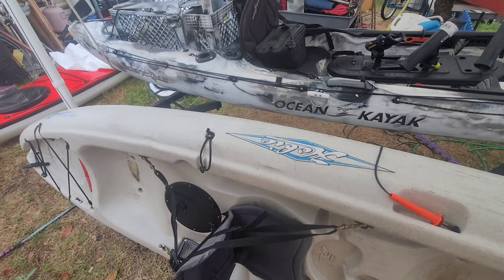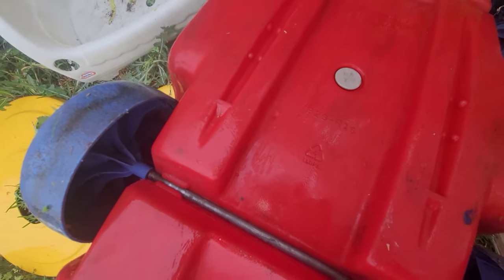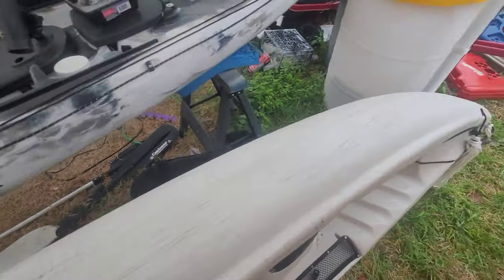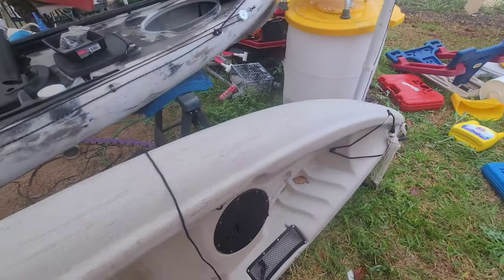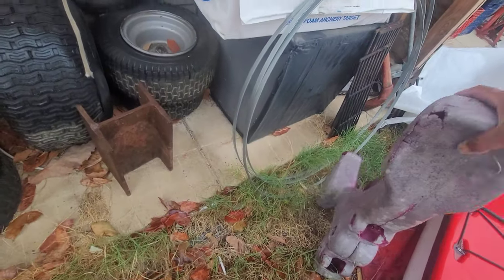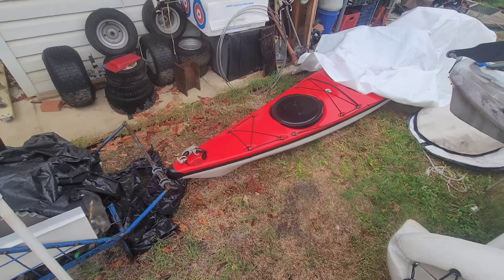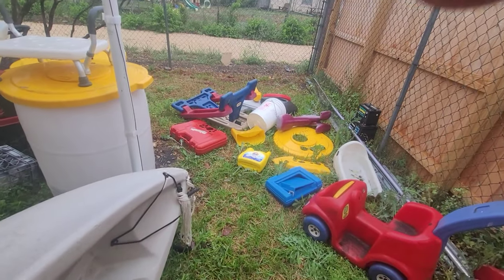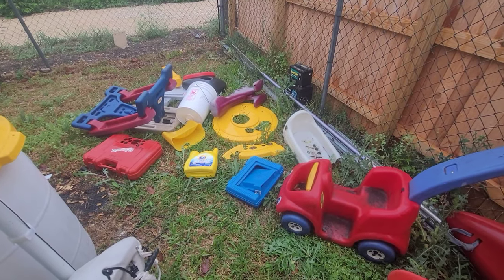KAYAK PLASTIC WELDING & SOURCES FOR PLASTIC + TIPS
The great source for plastic is little tikes and play school play sets plastic outdoor furniture , 5 gallon buckets , tool cases, toy cases, detergent jugs and more...

First rule of plastic welding or repairing:
HOT PLASTIC STICKS TO HOT PLASTIC.

SEND ME A DOLLAR!